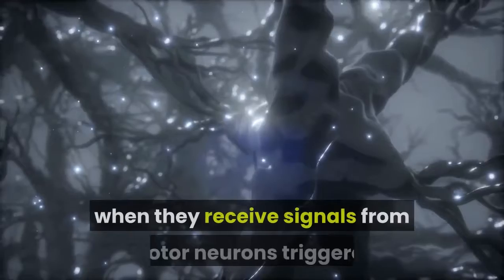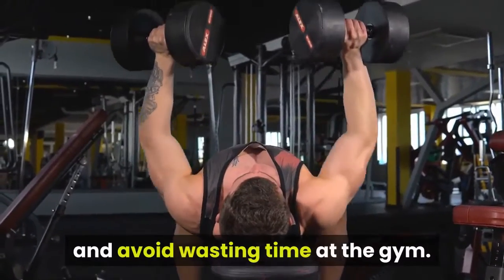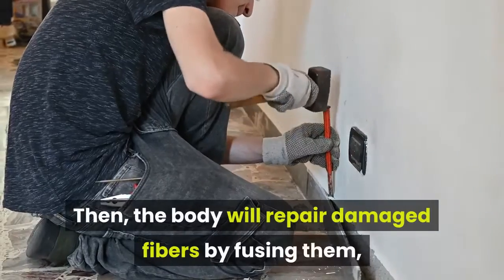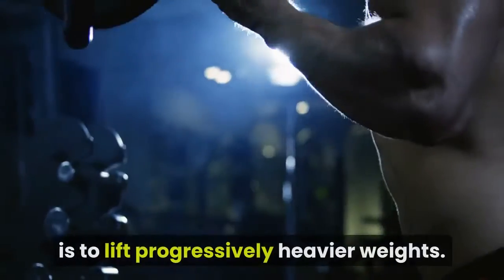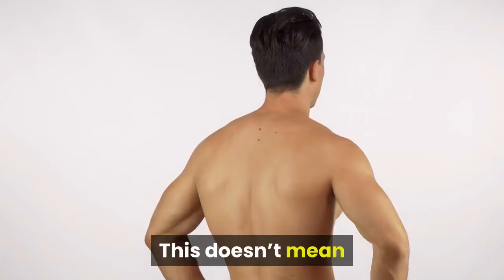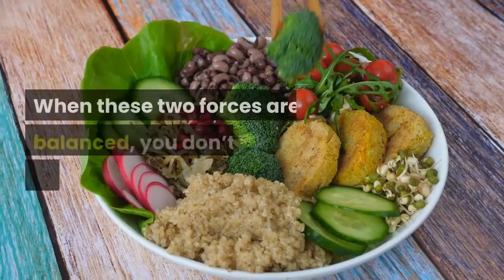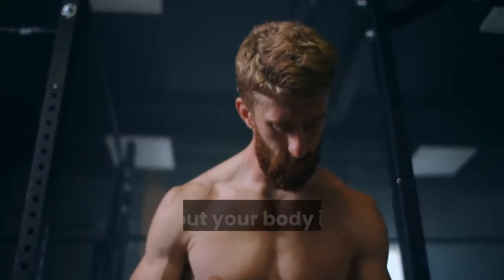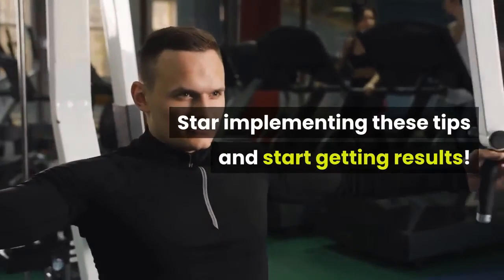How Does Muscle Growth Work? | (Simple And Easy!)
Struggling to build muscle? 😭

Are you doing everything correctly? 🤔

The recipe for muscle growth is simple, but monitoring the details and being consistent is the key to success. 🤓

Learn how to build muscle in simple and easy steps. 🙌

00:00 Intro
01:16 Muscle Growth Basics
02:20 How Much Exercise Do You Need To Grow Muscle?
03:25 How Much Protein Do You Need To Grow Muscle?
04:25 How Much Recovery Is Needed To Grow Muscle?
04:51 How Long Does It Take To Grow Muscle?